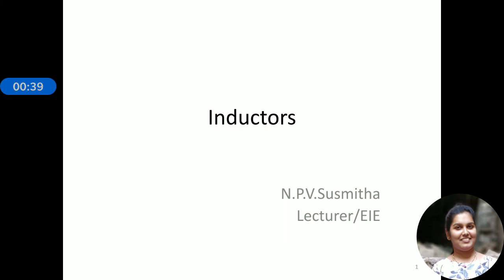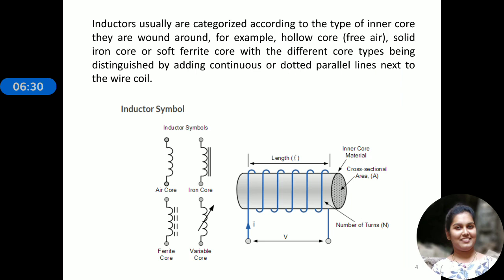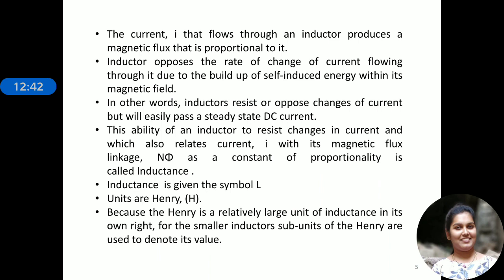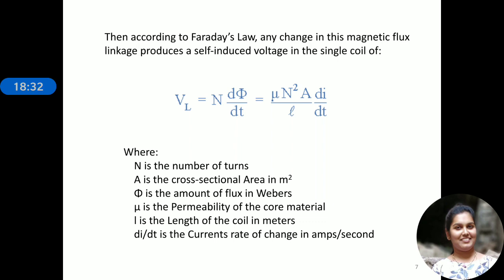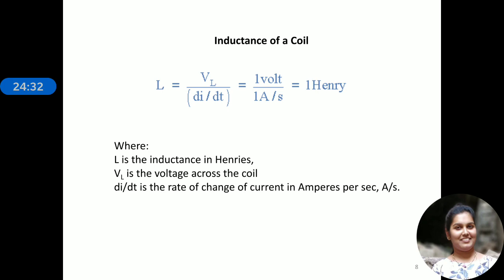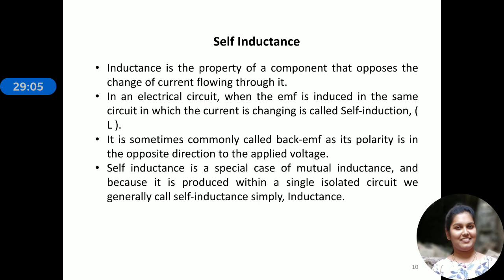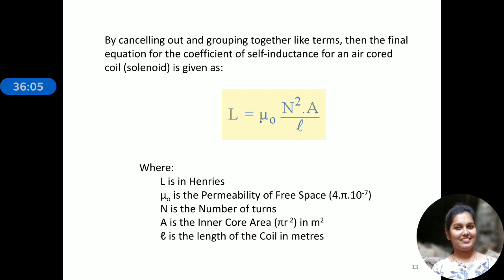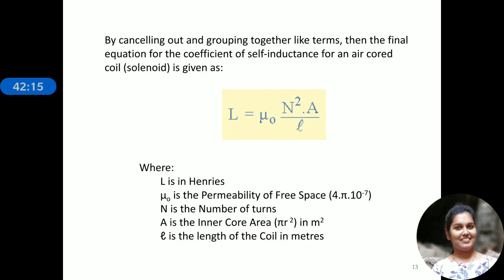Inductors- Self Inductance and factors affecting Self Inductance